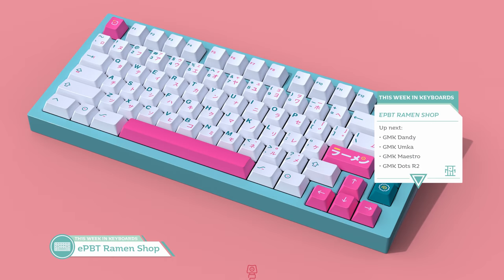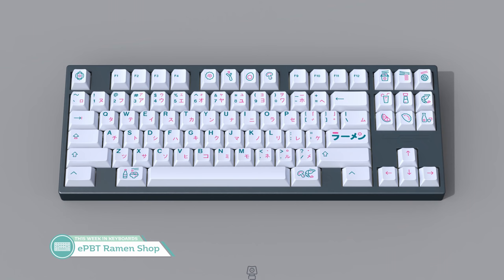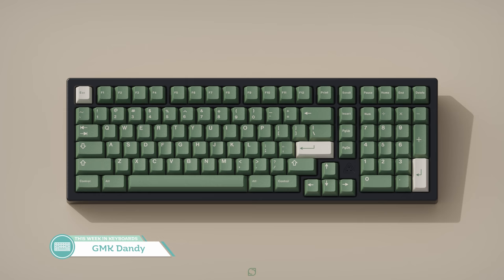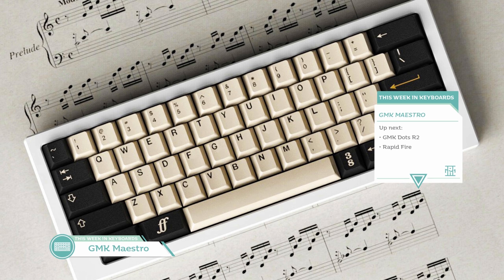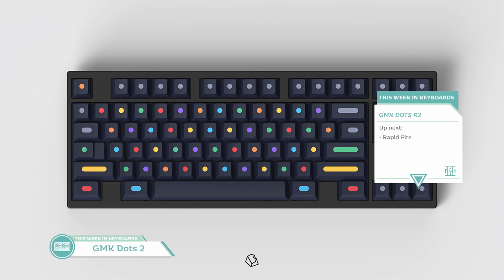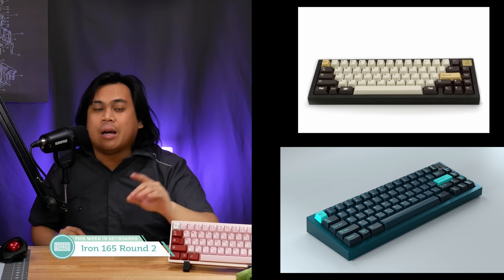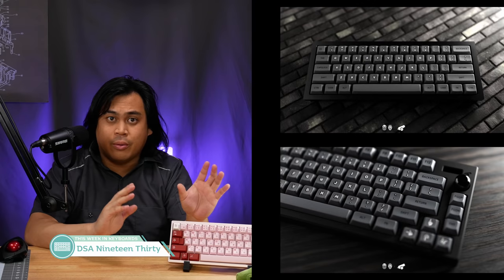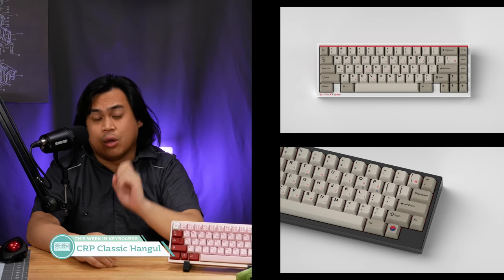This Week in Keyboards: Finally some Good Keysets!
Thanks so much for getting to 10K subs :) I love you all.

Topic of the Week

Rapid Fire